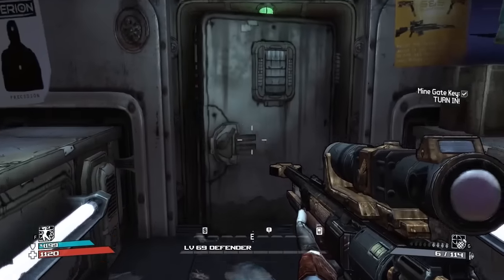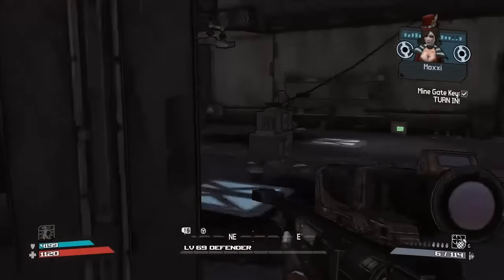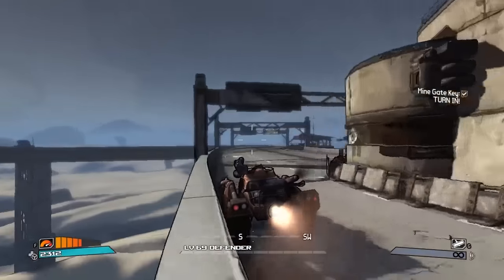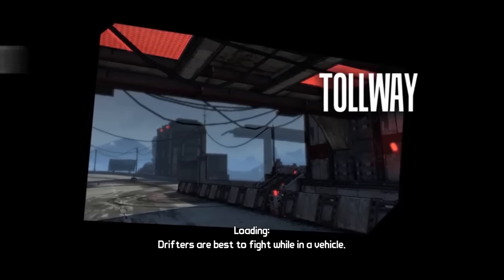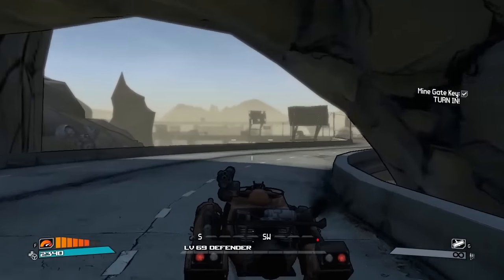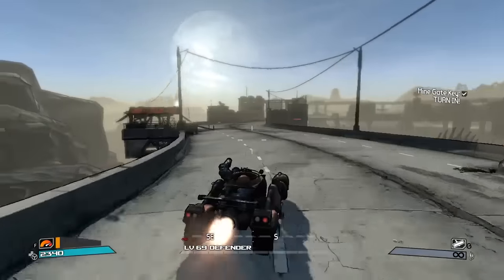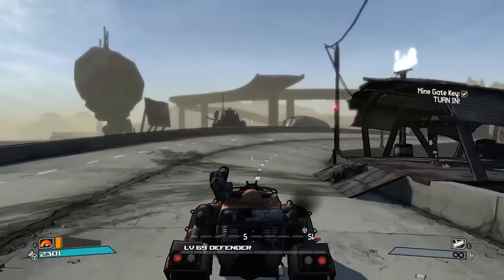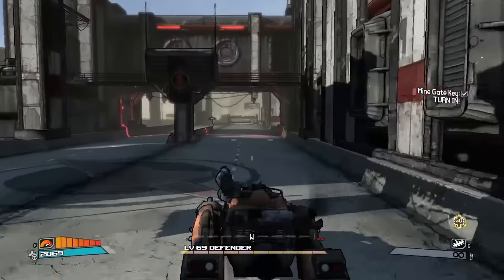Borderlands | The Hunt | Complete Scavenger Hunt | #40 | Putting Craw on the Floor